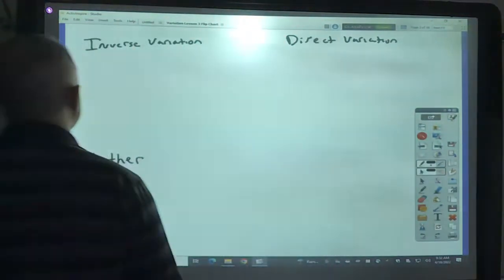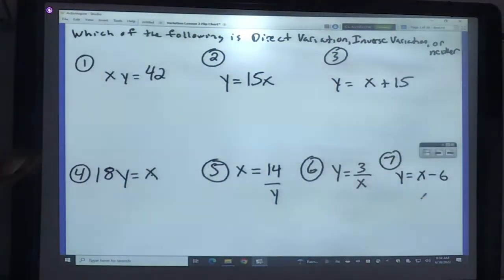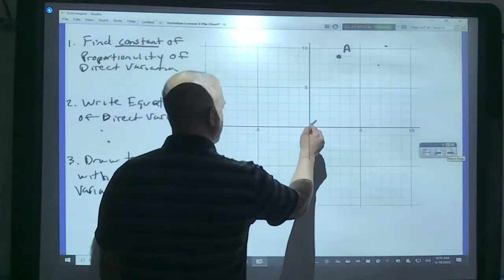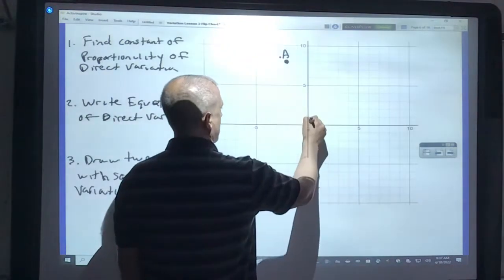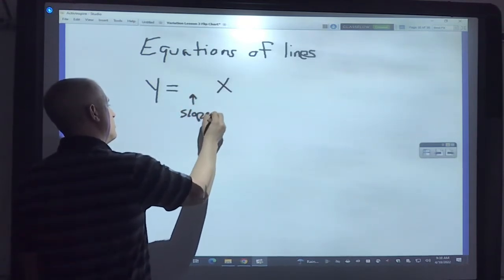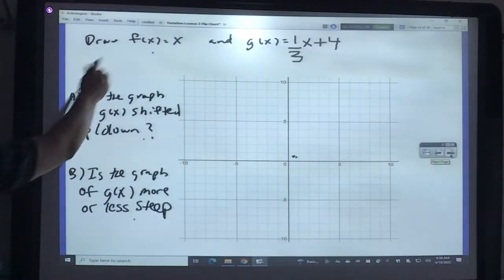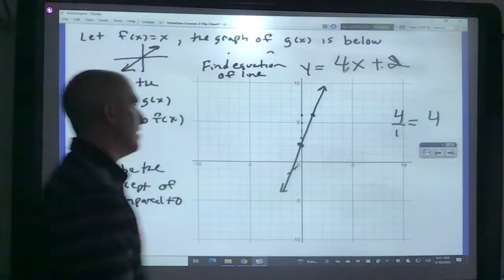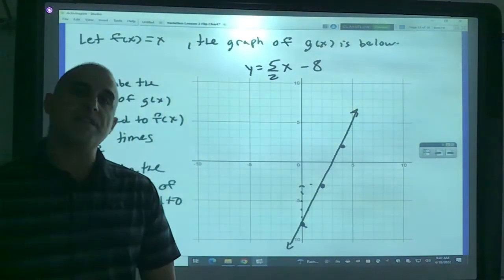Variation Lesson 2